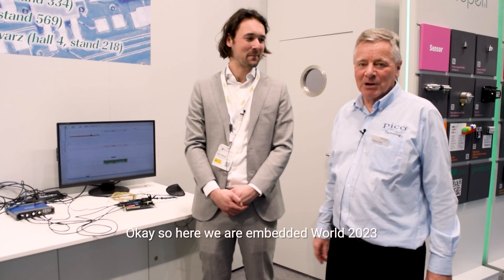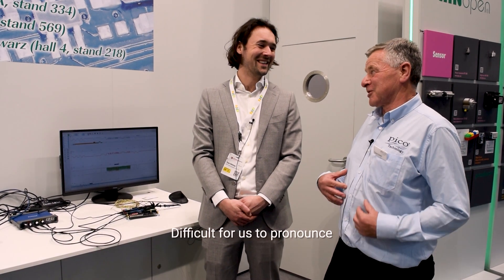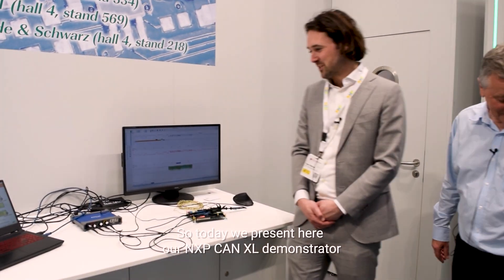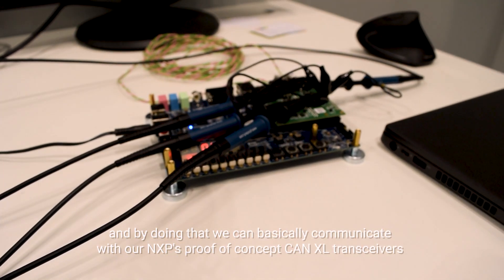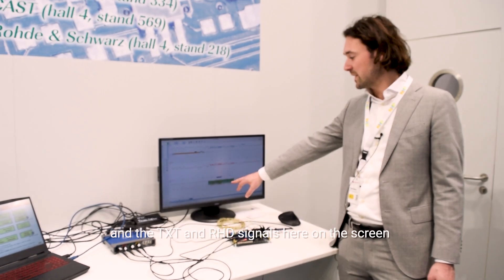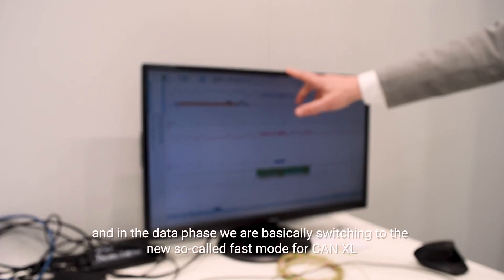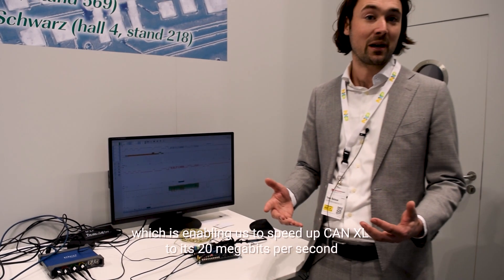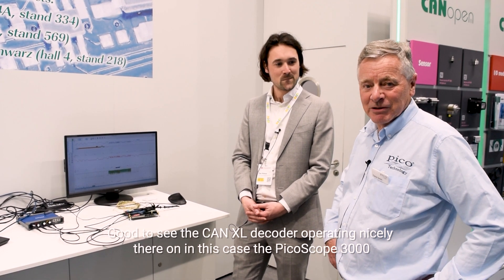NXP Demo on the CiA stand | Embedded World 2023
Trevor introduces us to Teun Hulman from NXP Semiconductors, who is presenting their NXP CAN XL demonstrator with PicoScope 3000